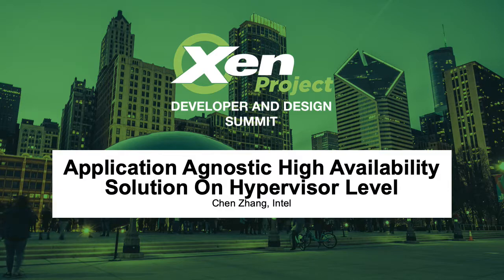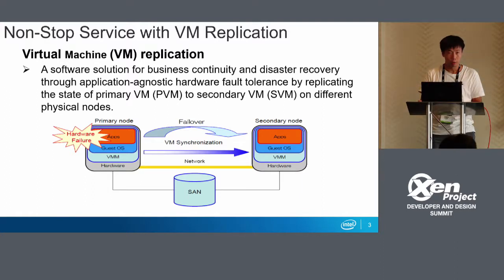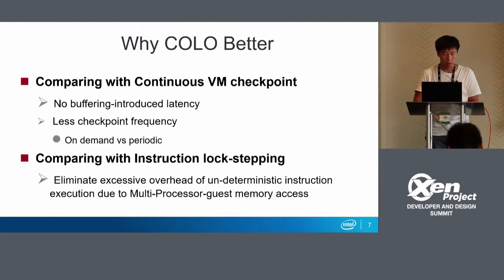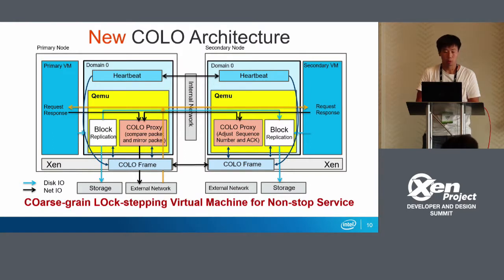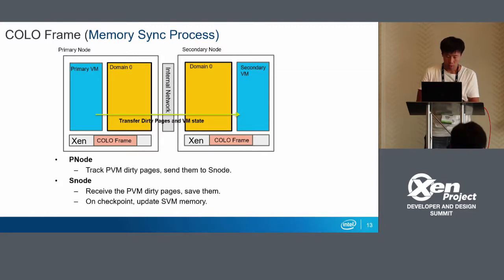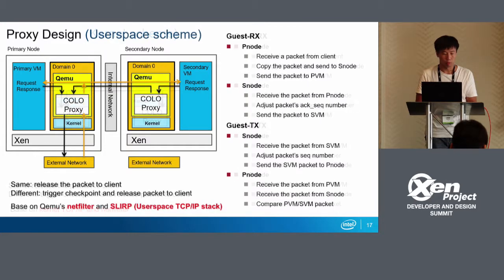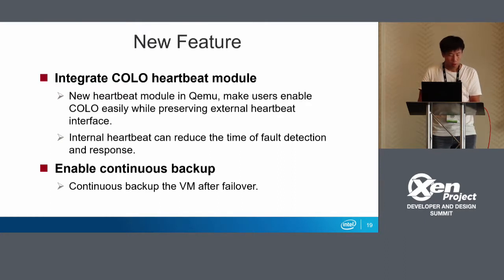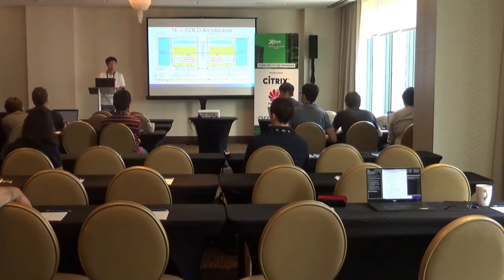Application Agnostic High Availability Solution On Hypervisor Level - Chen Zhang, Intel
In today's public and private cloud markets, availability is a very important metric for all cloud service providers. COLO is an ideal Application-agnostic Solution for Non-stop service in the cloud. Our solution can protect user service even from physical network or power interruption. And the the switching process is difficult for users to perceive (TCP connection will not be terminated). Under COLO mode, both primary VM (PVM) and secondary VM (SVM) are running parallel. The COLO has more than ten times performance increase compared with previous solution (like Remus). Current COLO codes has been merged in QEMU community, we can use COLO in upstream without any other addition patches. In this talk, we will talk about the COLO implementation in QEMU and Xen, the new designed COLO-Proxy, discussing on problems we've met while developing COLO. and report the latest progress from Intel.